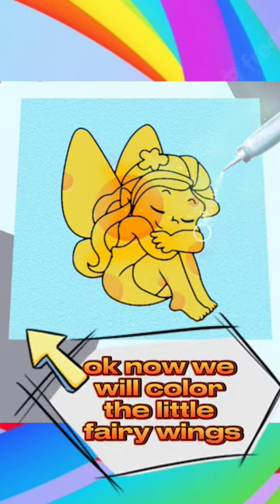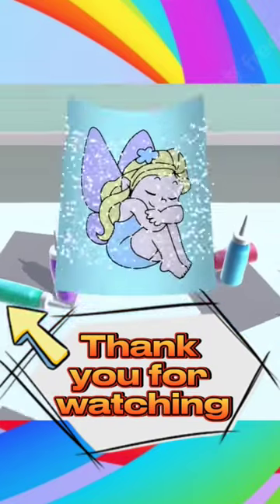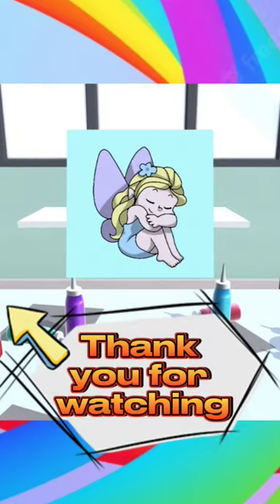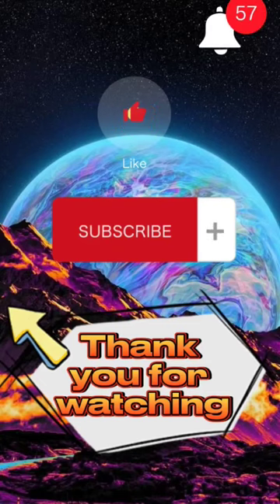coloring the little fairy with sand Februari 2023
sand after dye
can you dye sand with food coloring
can you dye sand
when to color sand and buff
sand color vs beige
sand color on car
sand color on truck
color sand on beach
can you color sand
how to color sand
how to color sand paint
coloring sand with acrylic paint
what colour goes well with sand
how to color white sand
how to mix color of sand
sand color for rangoli
sand color for walls
sand color for house
sand color for living room
sand color for nails
sand color for kitchen
colored sand for sandbox
colored sand for crafts
colored sand for wedding
colored sand for landscaping
colored sand at walmart
colored sand at michaels
colored sand at hobby lobby
colored sand at dollar tree
sand color in hawaii
sand color in rgb
sand color in foundation
sand color in watercolor
color sand before clear coat
sand before color coat
wet sand color before clear
how to dye sand without food colouring
sand color beyond paint
how to color sand and buff
sand color with acrylic paint
sand colored button down shirt
sand color in pantone
sand color in
how to color sand with food coloring
how to dye sand white
colored sand in bulk
colored sand in a bottle
colored sand in minecraft
colored sand in bags
sand-color in french
sand color in english
sand colored in spanish
sand color in abu dhabi,color sand near me,coloured sand near me,sand color of soil
sand color and texture,sand painting on canvas
sand painting on paper
sand coloured top womens
sand coloured top
how to add color to sand
how to color sand for sand art
how to color sand clear coat
sand stain out of wood
how to make beach sand color paint
sand color trd pro
can you colour sand with paint
how to dye sand
sand color to
sand color zip up hoodie
sand color zip up
how to dye sand red
sand color or
can you color sand single stage paint
can you color sand metallic paint
sand color with name
sand painting with glue
sand painting with toddlers
sand with color
color sand with paint sand coloring
sand coloring games
sand coloring pages
footprints in the sand coloring page
spongebob sandy coloring pages
play sand coloring
sand coloring sheets
sand coloring videos
sand coloring toy
sand castle coloring page
sand coloring website
sand color acrylic paint
sand color and texture
sand color asian paints
sand color ar 15
sand color art
sand color acnh
sand color audi
sand color adobe
sand color and
sand coloured ankle boots
sand bucket and shovel coloring page
mixture of naphthalene salt sand and coloring
coloring sand art
sand pail and shovel coloring page
coloring salt for sand art
sand art coloring sheets
sand and food coloring
coloring sand at the beach
coloring and activity
sand color background
sand color bridesmaid dresses
sand color boots
sand color bullet
sand color bathroom
sand colored booties
sand colored brick
sand color bedroom
sand colored bedding
sand color bathroom ideas
sand bucket coloring page
sandbox coloring
coloring beach sand
uneven coloring mascara sand beige
sand bucket coloring
coloring mascara sand beige
how to color sand and buff coloring with sand
coloring with sand game
how to make colored sand with food coloring
kinetic sand recipe with food coloring
colored sand a
can you dye sand with acrylic paint
how to dye sand with acrylic paint
b coloring sheet
b coloring worksheet
how do you dye sand with food coloring
how do you color sand
how to color sand with chalk
how to color sand with paint
coloring on sandpaper
how to dye sand with food coloring
how to dye sand blue
color sand is
can i dye sand with food coloring
j coloring sheet
j coloring worksheet
how to dye sand for aquarium
l coloring sheet
color with sand
painting with sand
n coloring sh